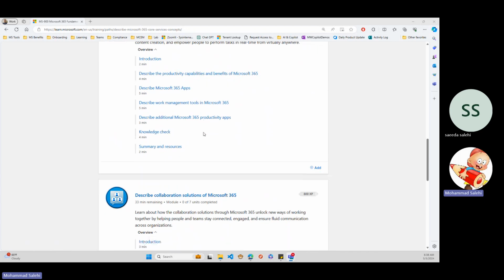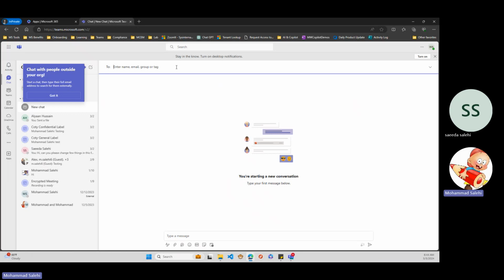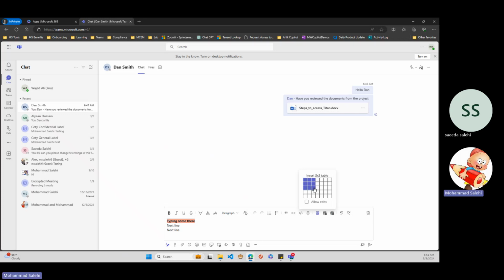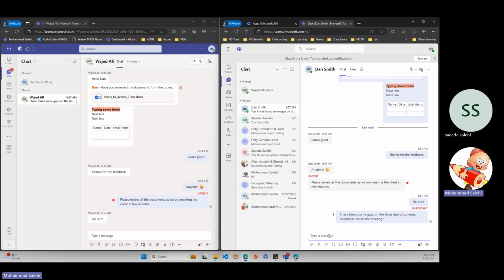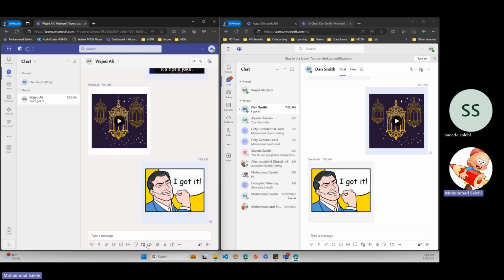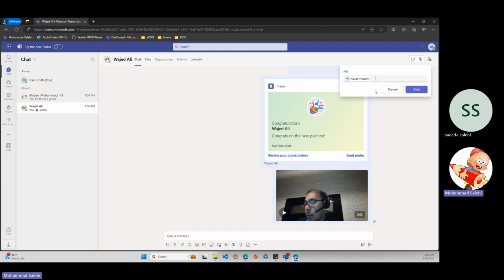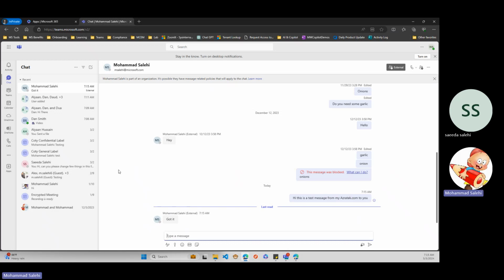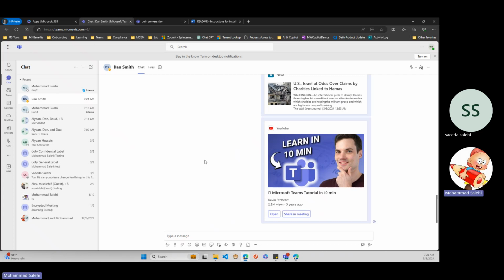M365 Fundamental Sessions 5 20240303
- Join us in this session as we explore Microsoft Teams and how it can enhance your collaboration. We will show you how to use Teams chat and group chats to communicate and work with others effectively.
- In this session, you will learn about Microsoft Teams and its collaboration features. We will demonstrate how to chat with individuals and groups using Teams, and how to share files and information.
- Learn how to collaborate with Microsoft Teams in this session.